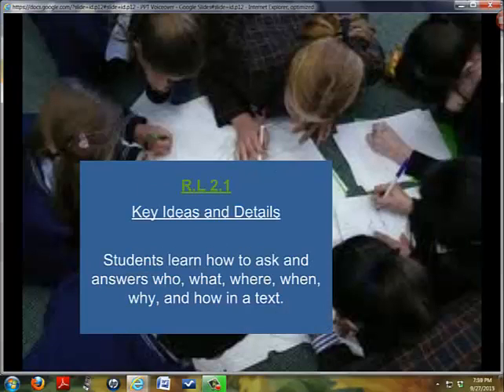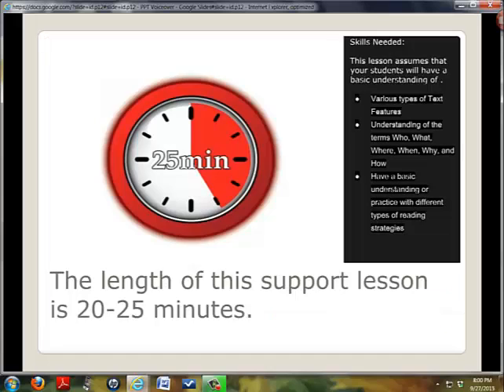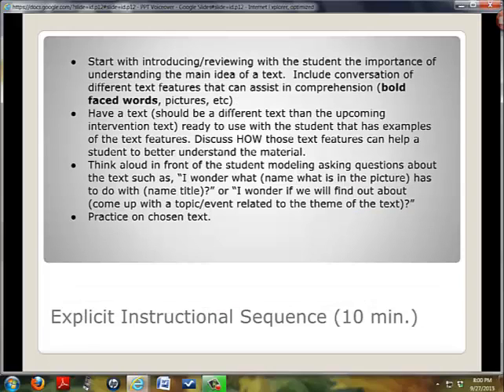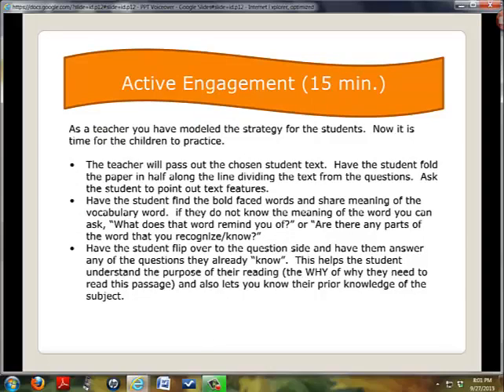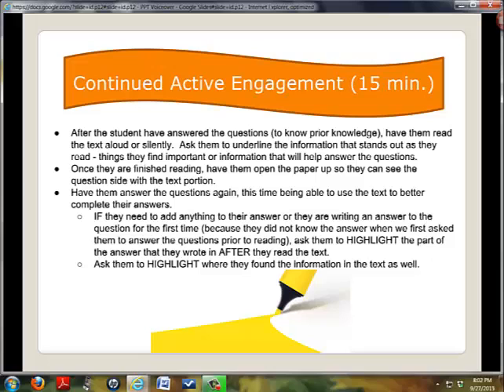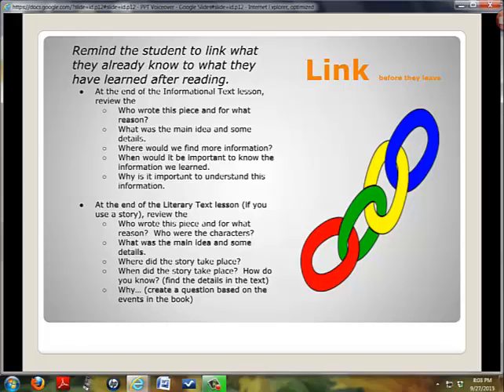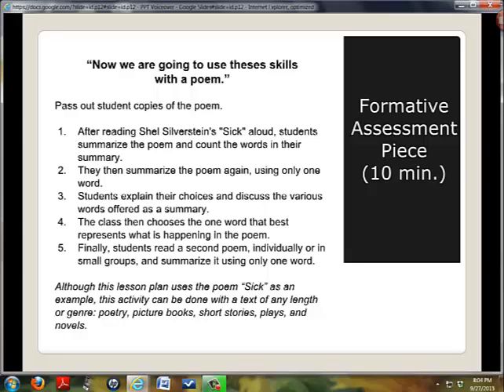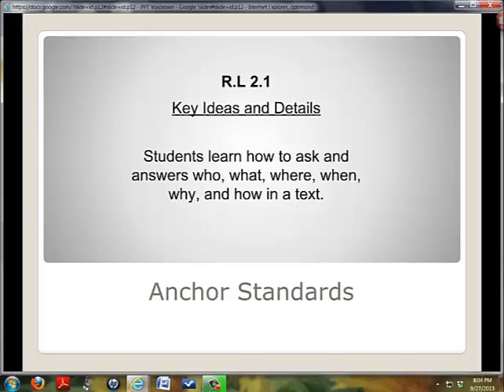Key Ideas and Details